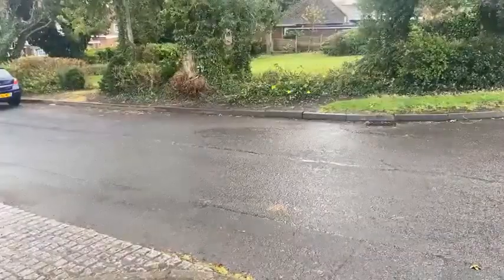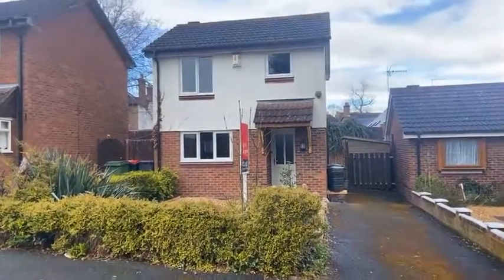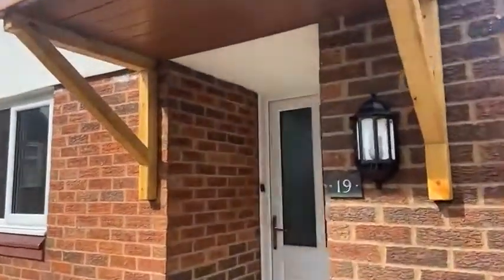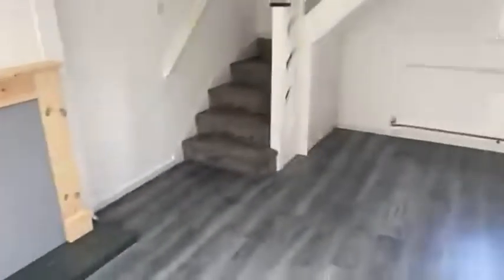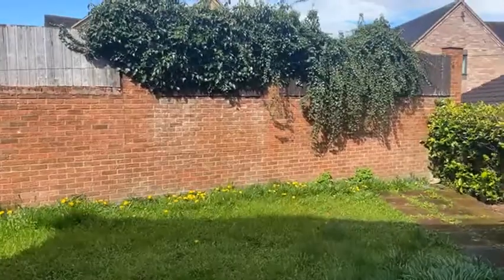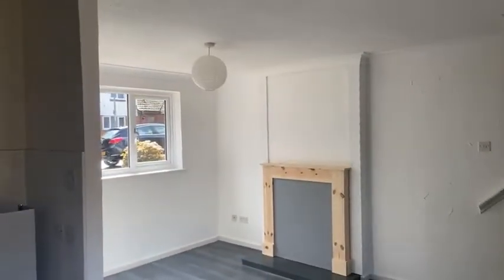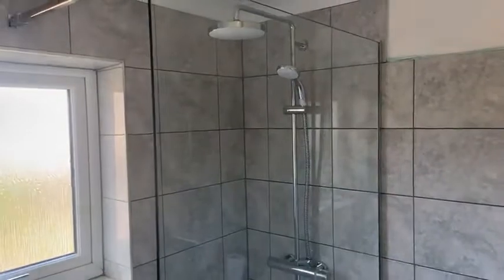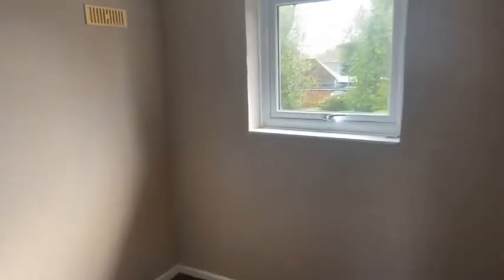TO LET in Madeley, Telford | Two Bedroom Detached House £700pcm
19 Tynsley Court, Madeley, Telford, Shropshire

Desirable location
Close to amenities
Porch
Open plan living/dining/kitchen
Two bedrooms
Newly fitted bathroom
Driveway
Front and rear gardens

This charming two bedroom detached house is situated off Madeley High Street, close to local shops, schools and other amenities. Telford Town Centre is approximately 4 miles distant offering departmental stores, leisure facilities, railway station and connection on to the M54, M6 and M1 respectively.

The historical town of Ironbridge is approximately 1 mile away, which is famous for the World's first iron bridge erected in 1779 and recognised as a World Heritage Site by UNESCO.

19 Tynsley Court is a well presented two bedroom detached house which has been refurbished throughout.

Accommodation comprisesan open plan kitchen/living/dining room. Upstairs are two bedrooms plus a newly fitted shower.

Outside, there is a low maintenance garden with a garden shed. The property also benefits from a private driveway.

Direction:
Madeley High Street is a one way system so must be accessed from the bottom. When driving up, a turning left for Tynsley Terrace can be found about 3/4 of the way up. After about 50 yards, there is then a turning right for Tynsley Court.